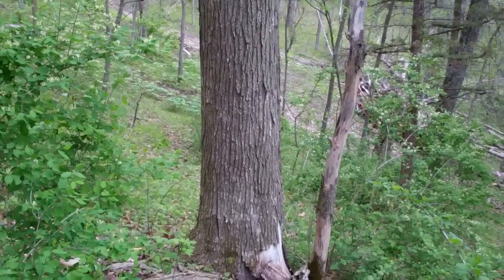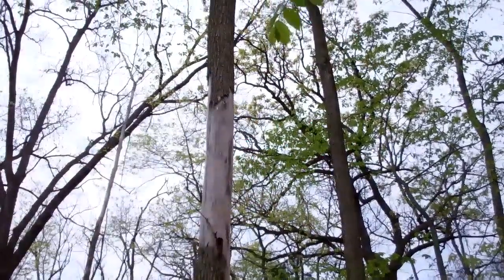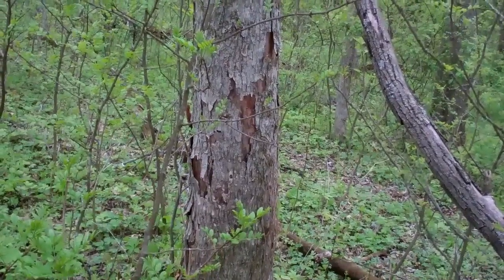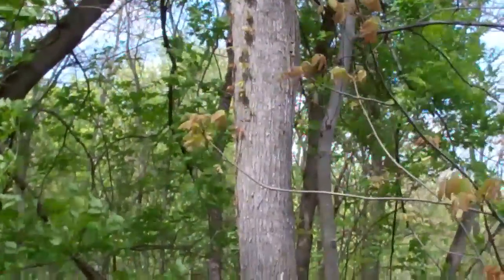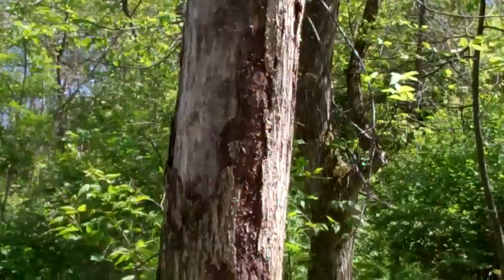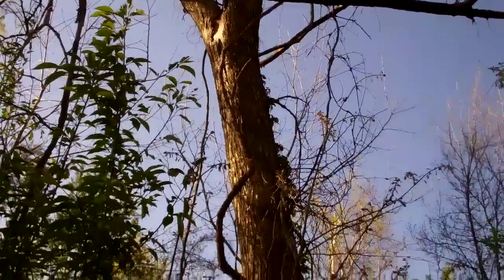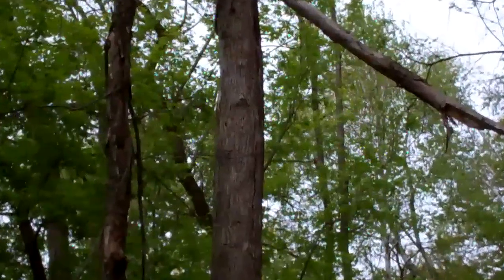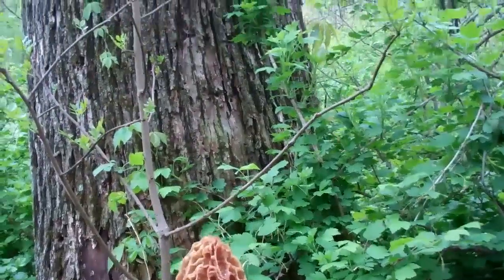Morel Mushrooms - How to Identify Dead Elms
A dead elm documentary for morel mushroom hunting. (Sorry, morels are shown in companion videos.) Learn how to identify dead elms by memorizing their splitting, peeling, ruptured and slipping bark, and Y-shape structure. Look UP to find more morels!  For highlights of my 30+ years shrooming, "Through the Years," please click this For more morels and dead elms see my companion videos: "Go for the Gold! - 14 Lbs. and "Good Job, God! - 9 Lbs." (Includes tips on what to carry on an all-day hunt in the Description.)